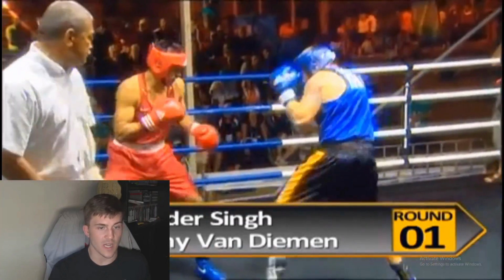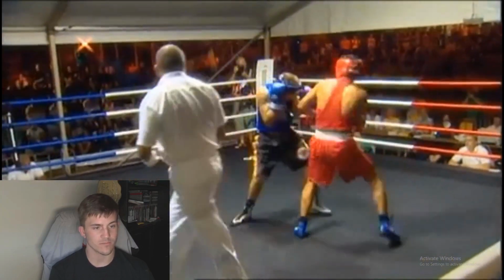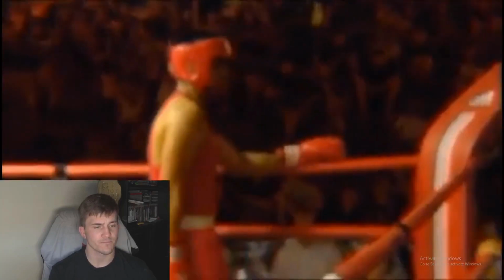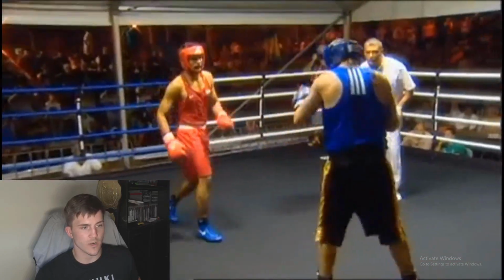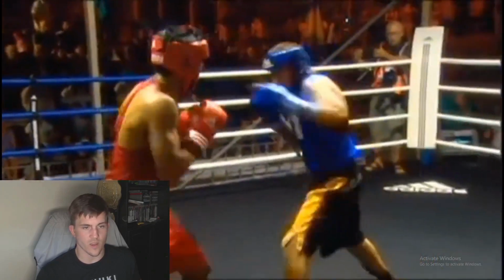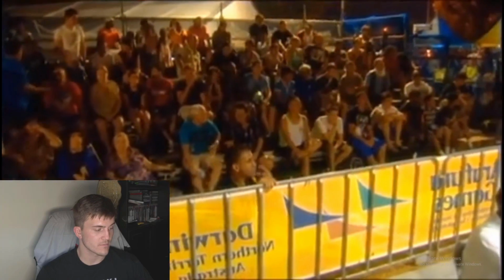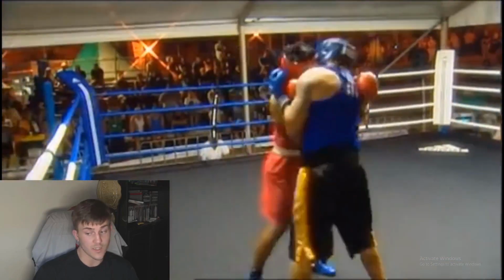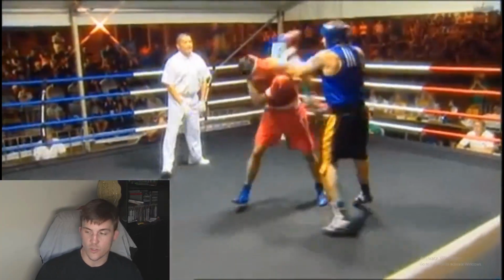Vijender Singh's Never Seen Fight! India's Best Boxer Before He was Famous - Amatuer Boxing Reaction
Its always exciting to watch one of your favourite athletes before they were famous. Vajinder Singh is an absolute beast from start to finish in this fight and showed a lot of the skills he would conquer professional boxing with. He is an exciting and smart fighter who gets me excited about boxing.

Comment a fighter you want me to watch on the channel!